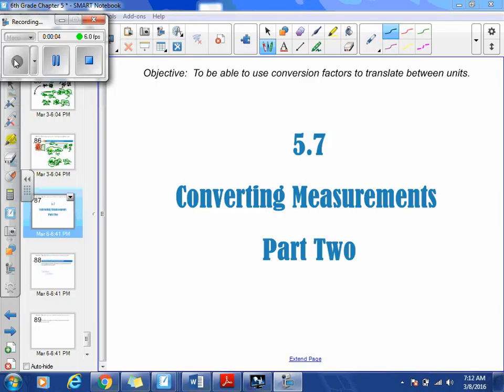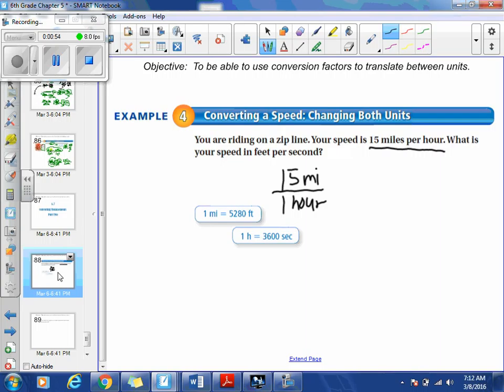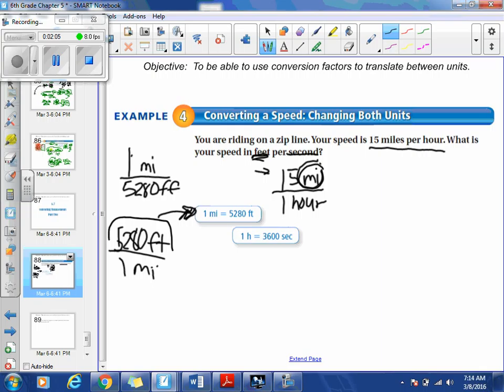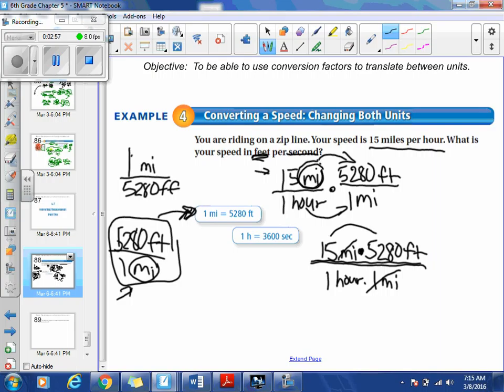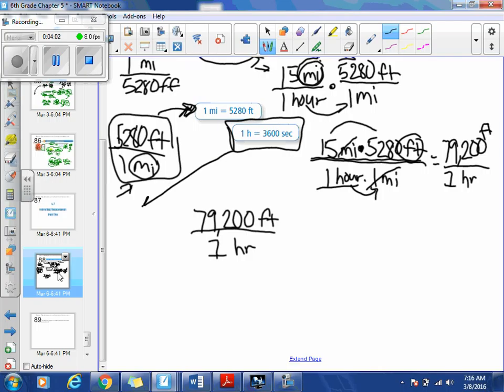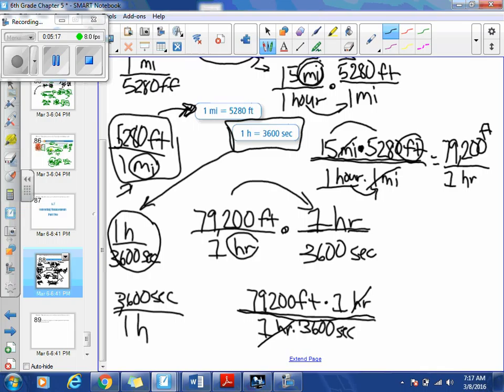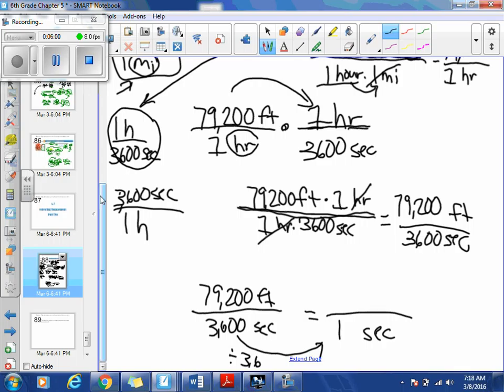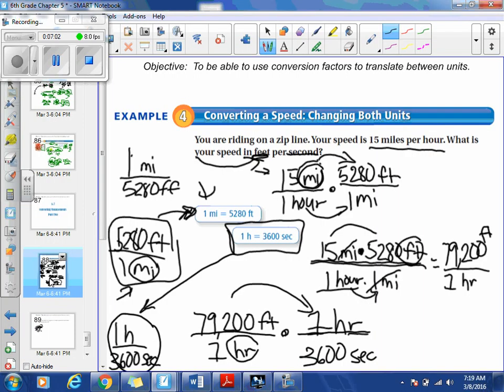5 7 Converting Measurements Part TWO